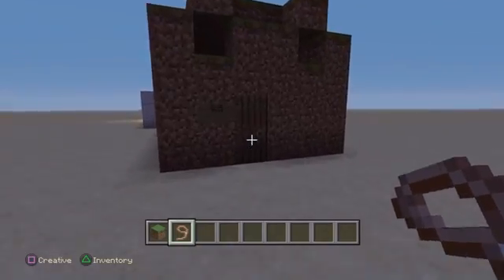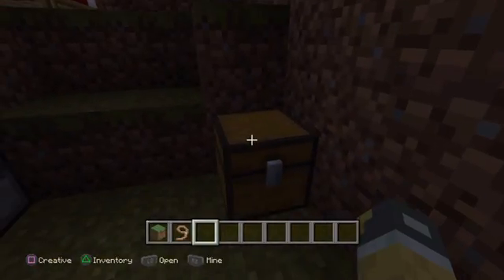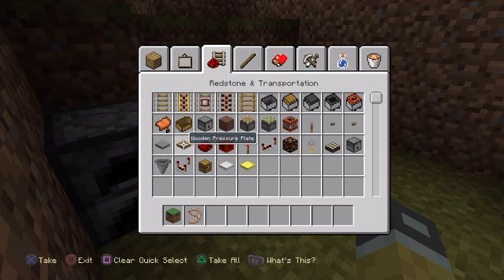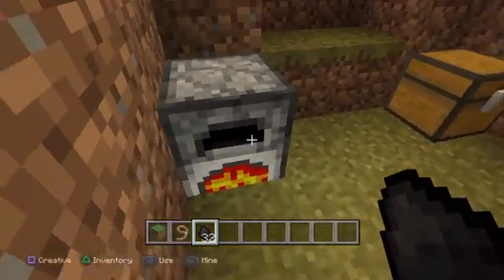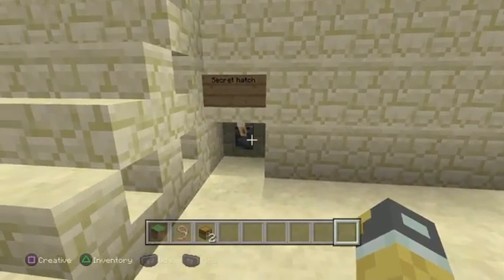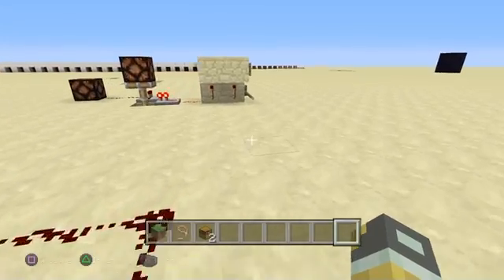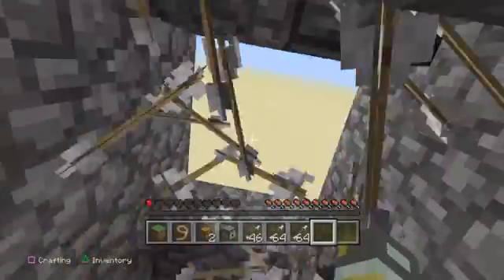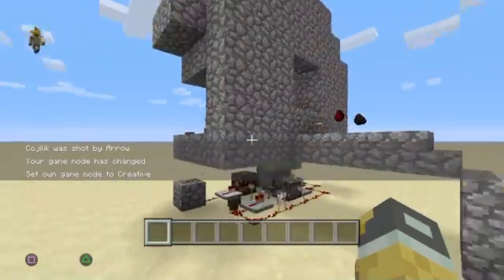Operation Dirt House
Psst its not just a regular old dirt house